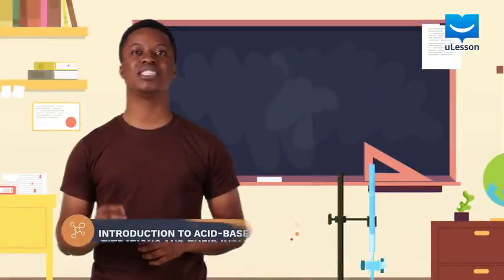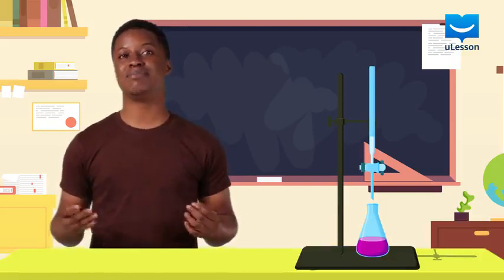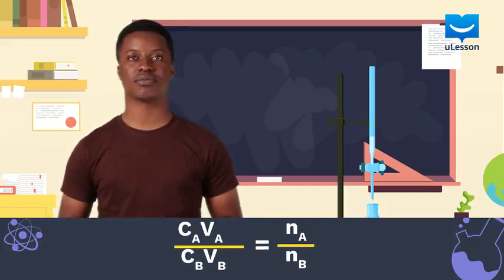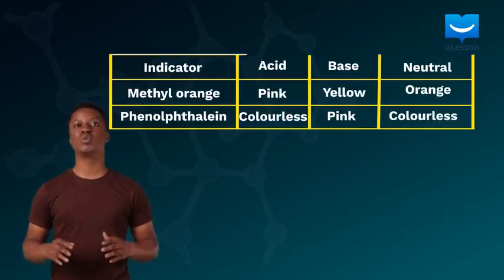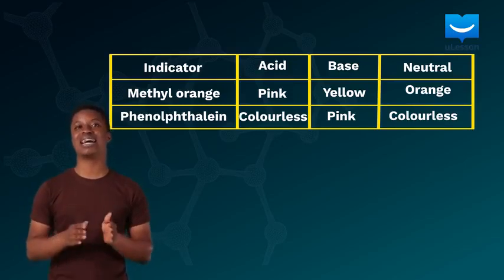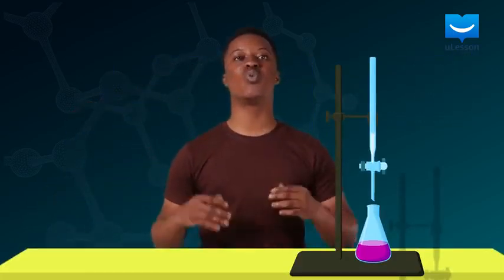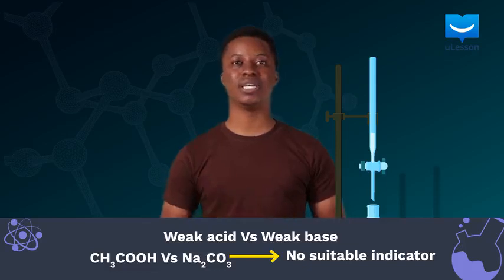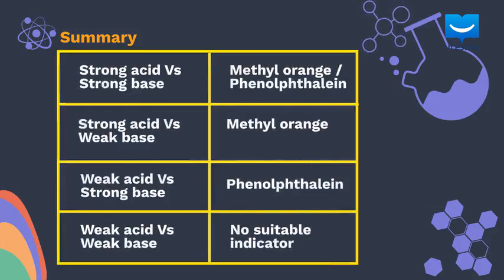SS3 CHEMISTRY SO1 EP04